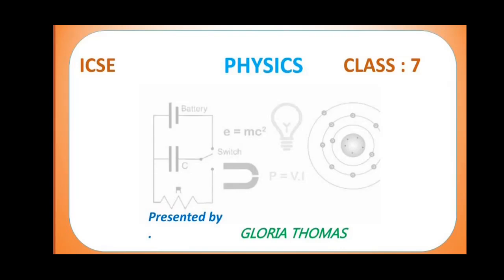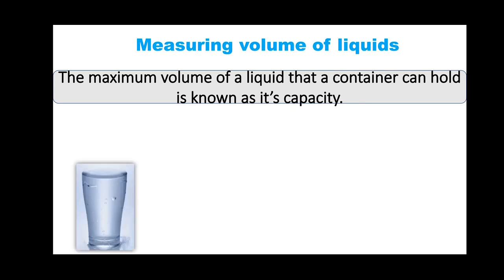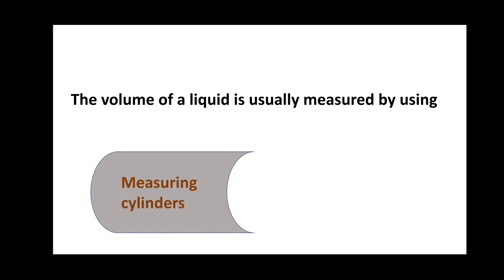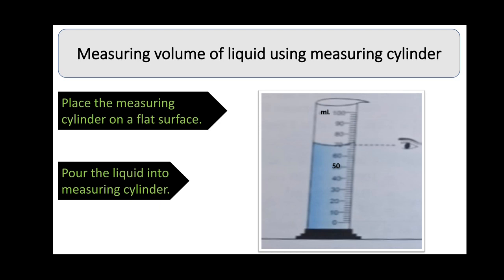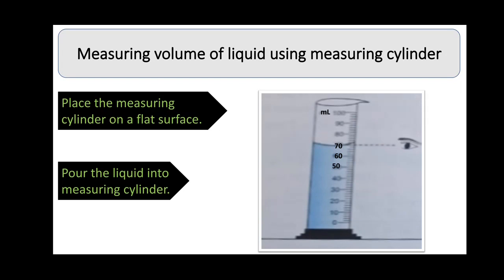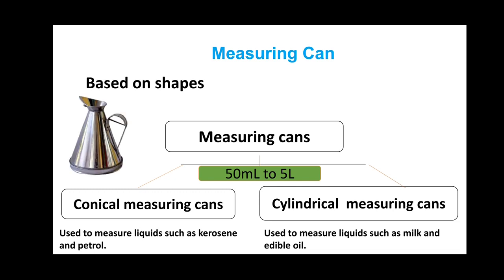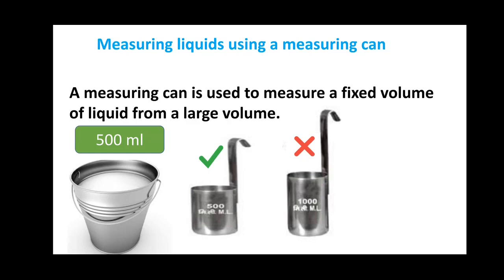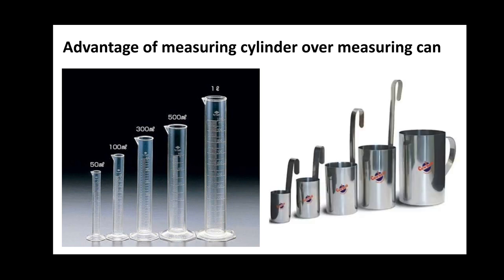Physical quantities and measurement |part 4.1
Measuring volume of liquids.
Grade:7  ICSE